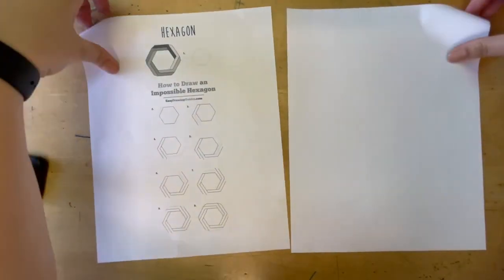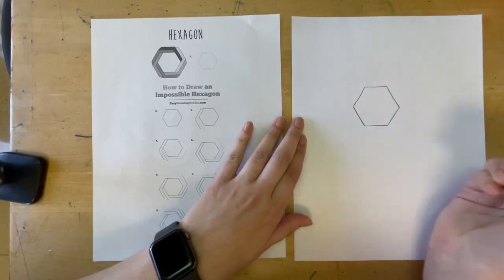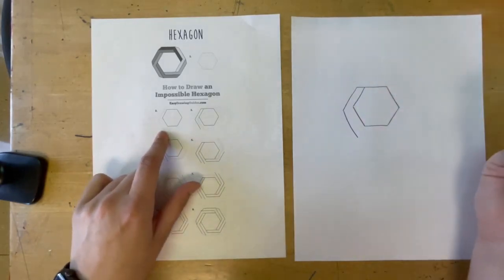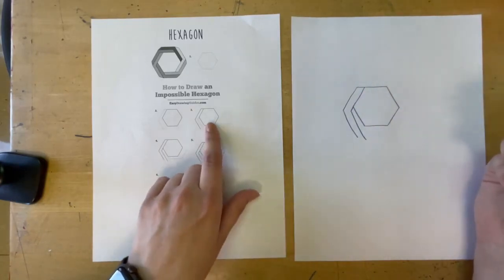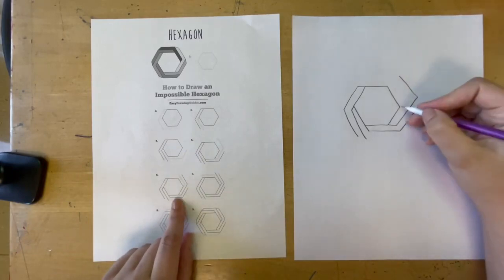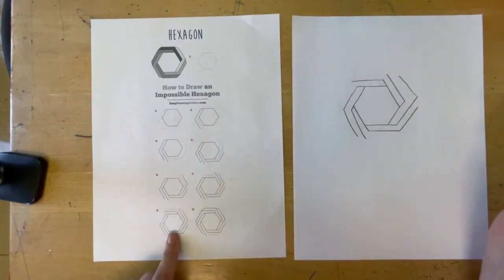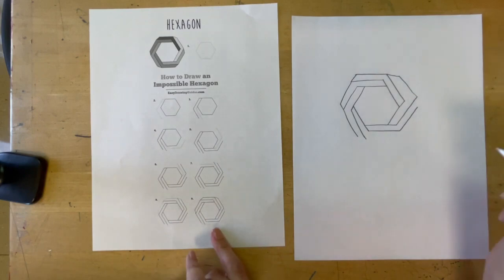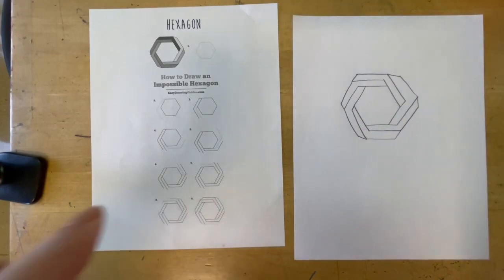Op Art Option 4: Impossible Hexagon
In this video I will show you how to create the impossible hexagon

Happy Creating!